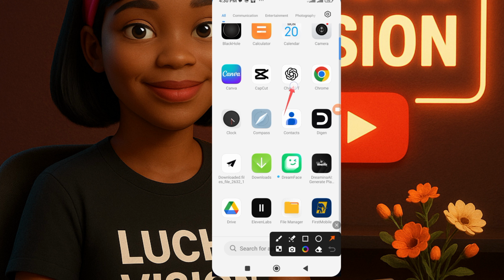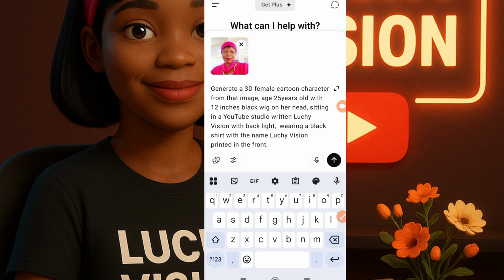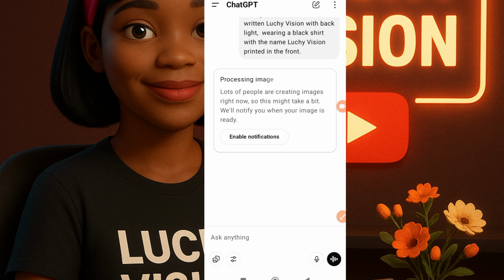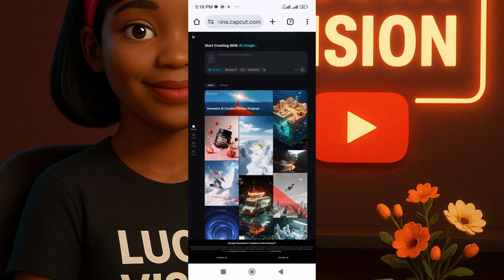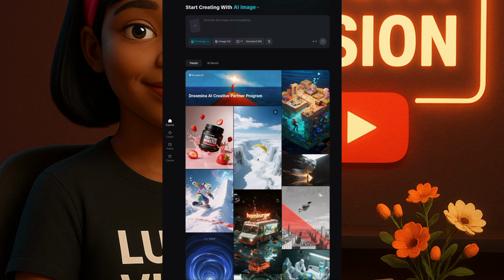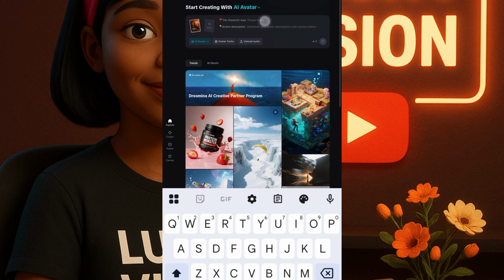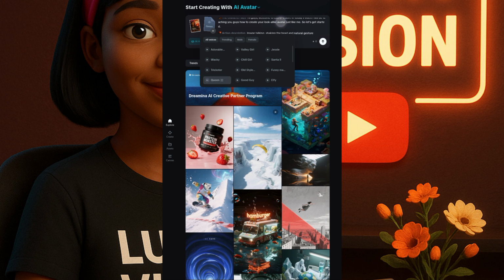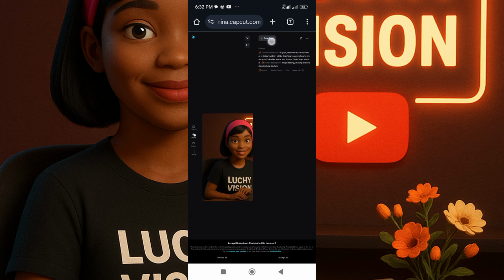How to Create your Look-Alike Talking Avatar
This video describes how you can create your lookalike talking avatar with simple AI Tool.
It follows step by step on how you can achieve it.